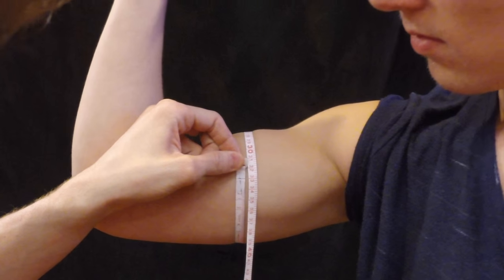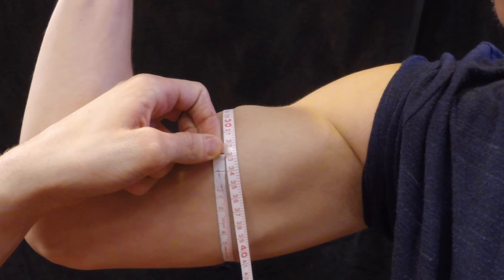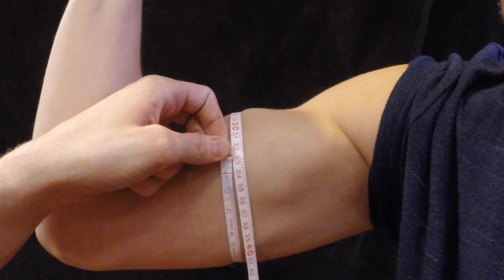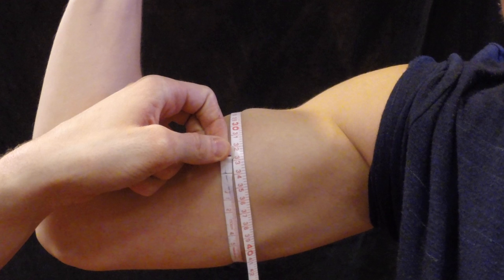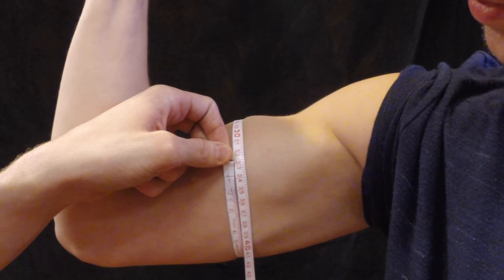Flexed Biceps Girth Measurement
This video demonstrates how to mark and measure your client's flexed biceps girth (circumference).

Seth Corwin - UVic - 4th year Kinesiology; CPT
Liam Webster - UVic - 2nd year Kinesiology

REFERENCES

Carter, J.E.L. & Heath, B.H. (1990). Somatotyping - development and applications. Cambridge: Cambridge University Press.